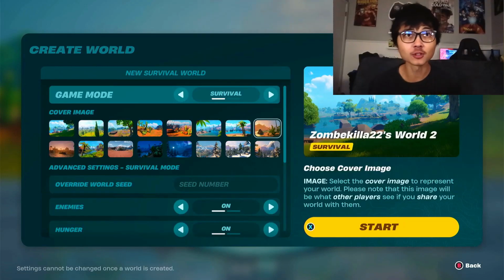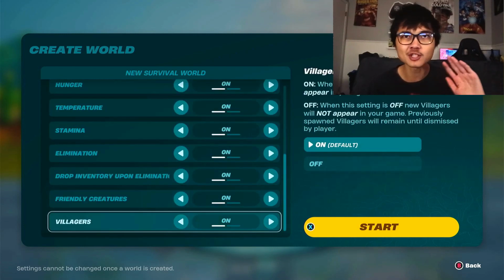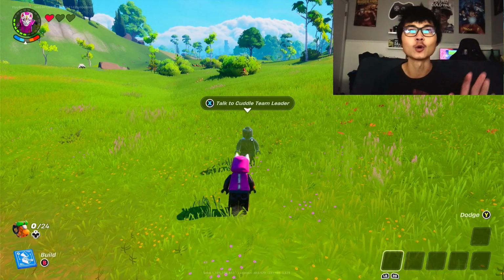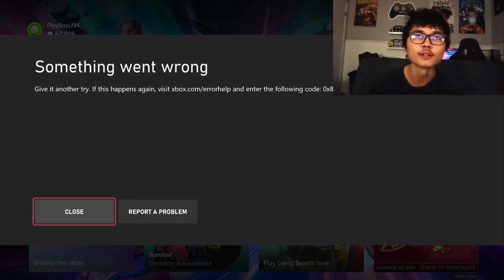LEGO FORTNITE is genuinely AMAZING... when it works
Spread positivity ♥️